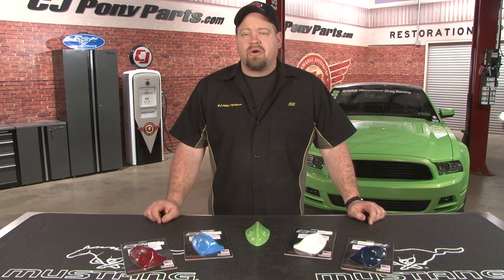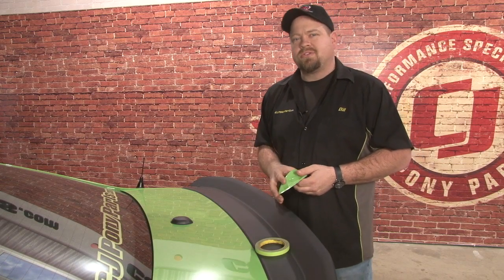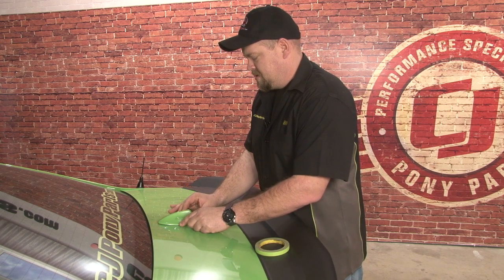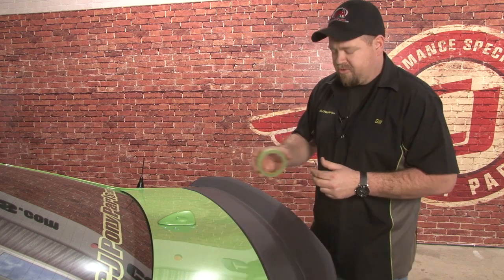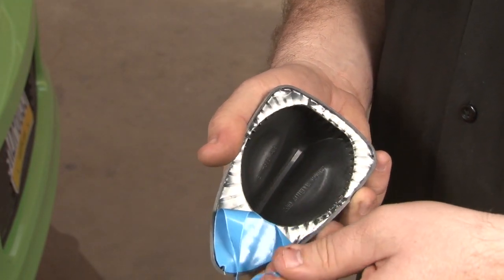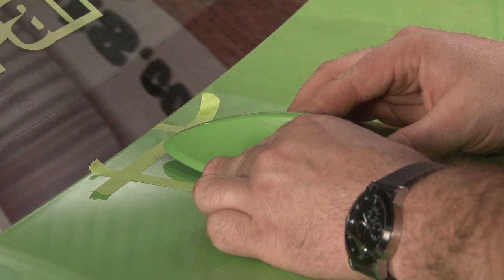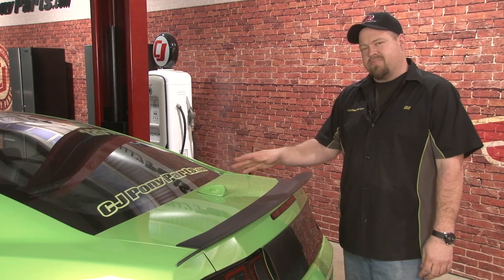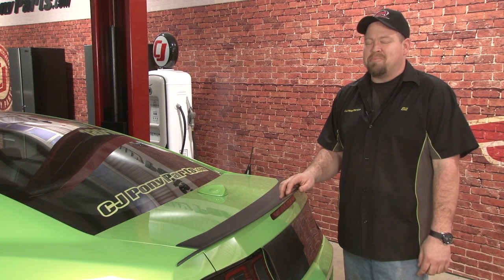Mustang California Pony Cars Antenna Cover Satellite Radio/GPS Painted Black 2005-2020 Installation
Bill shows you this California Pony Cars Black Satellite Radio/GPS Painted Antenna Cover fitting your 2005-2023 Mustang.

This "shark fin" design comes pre-painted to match the factory paint color on your 2005, 2006, 2007, 2008, 2009, 2010, 2011, 2012, 2013, 2014, 2015, 2016, 2017, 2018, 2019, 2020, 2021, 2022, or 2023 Mustang.